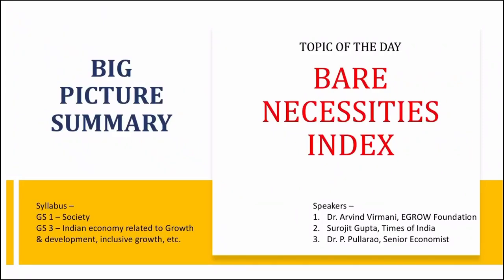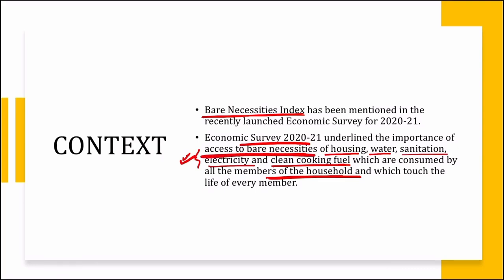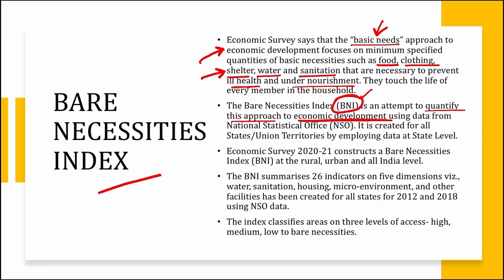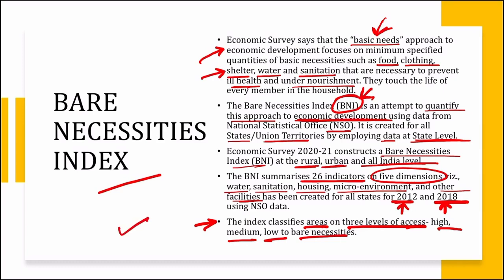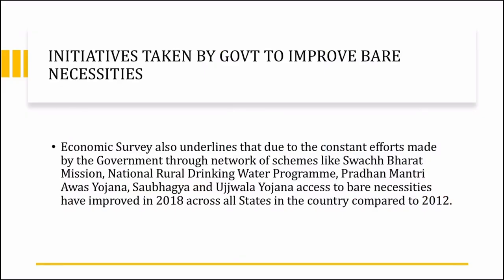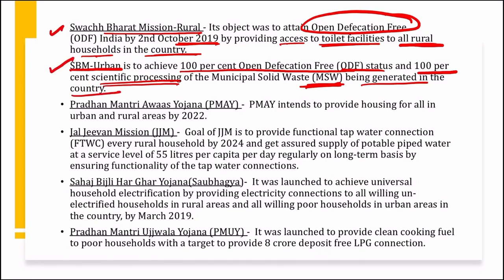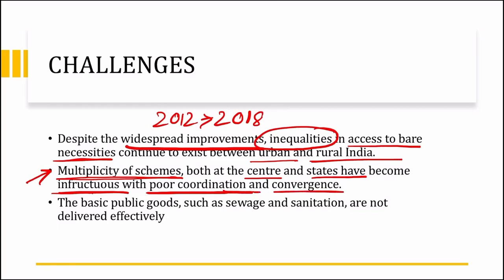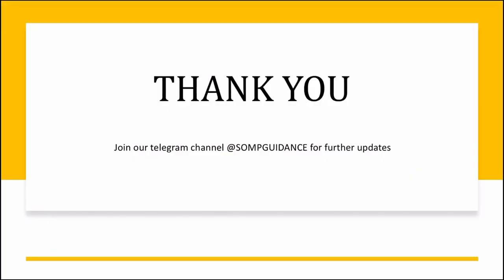RSTV Big Picture Summary on Bare Necessities Index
This is being prepared by SOMP Team. It will enhance your preparation for mains and interview.

For pdf kindly click on below link